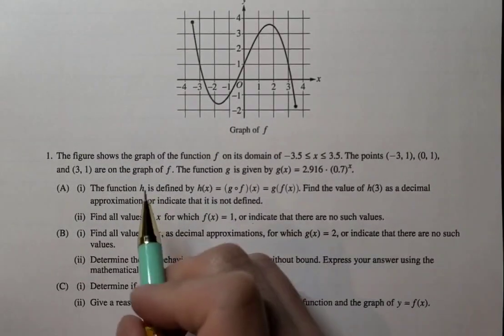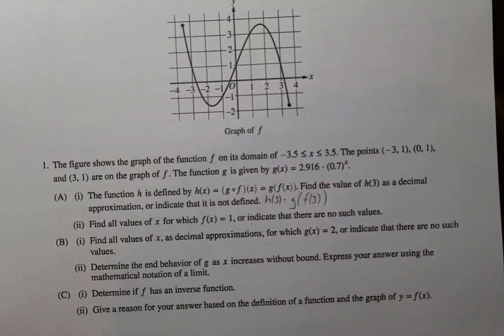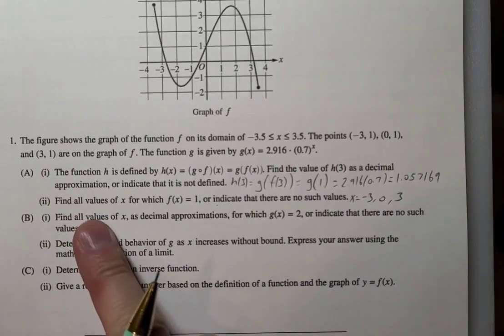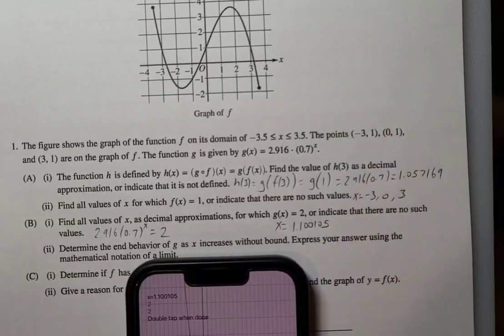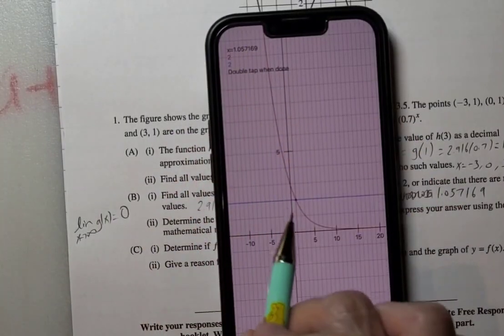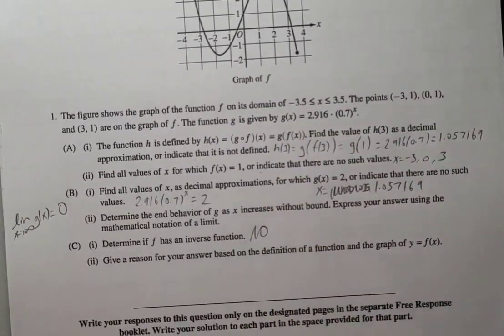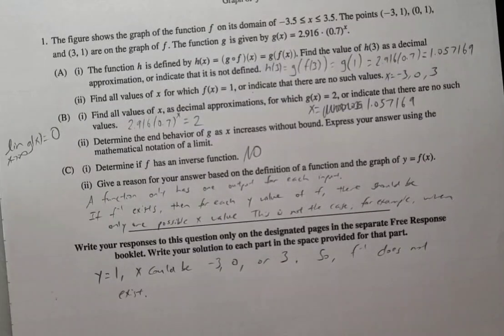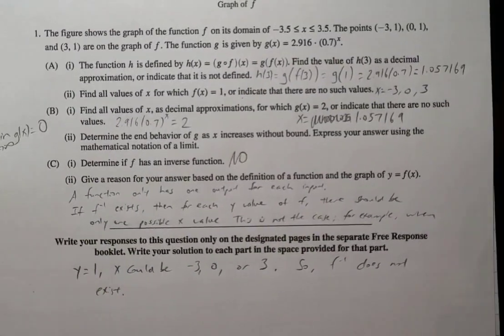[AP Precalculus 2024] FRQ1 - All about Functions